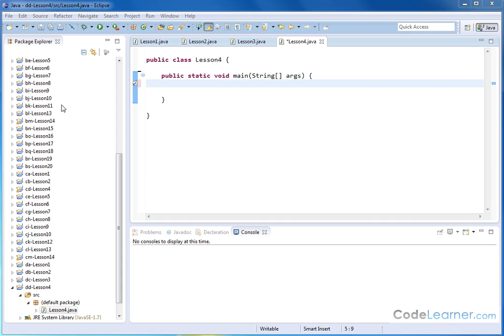Lesson 3 - Mastering Java - Two Dimensional Arrays